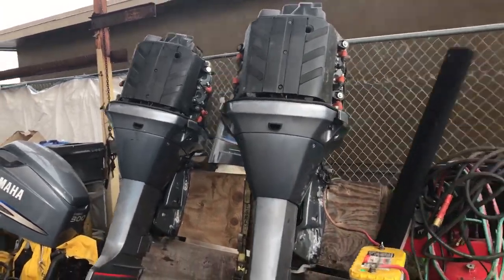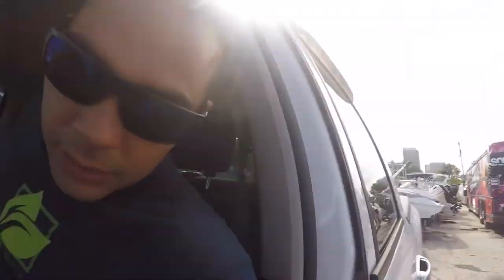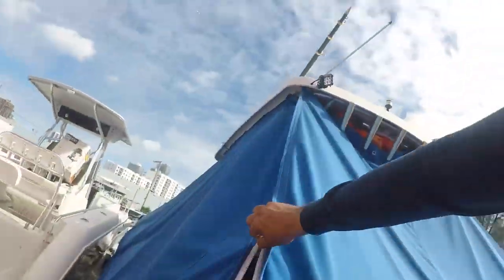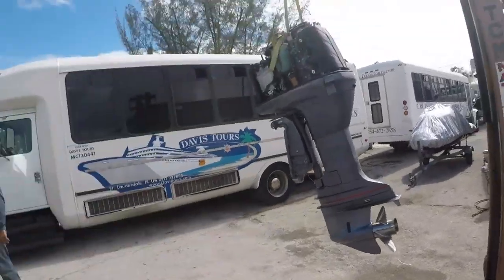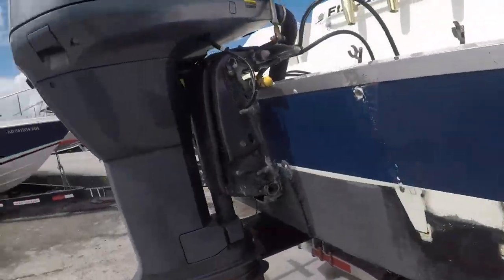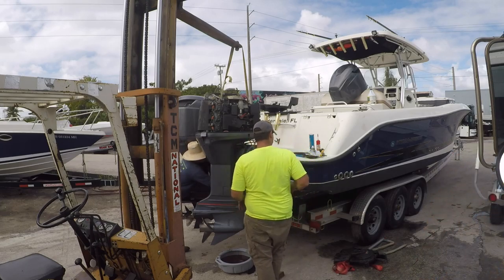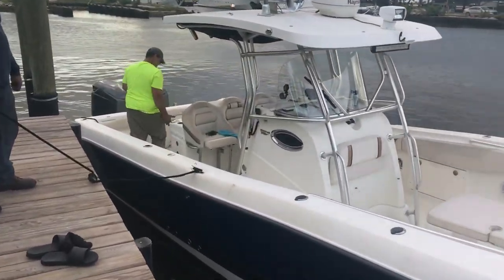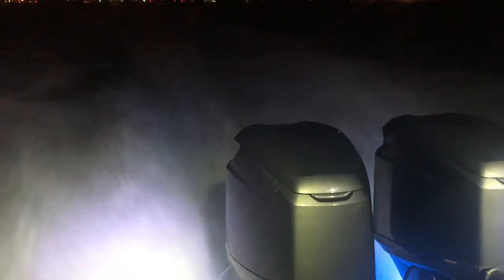Outboard replacement!! back on water 💦🚤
We have put the hydra back where it belongs! in the water after 6 months of sadness for a lost outboard!, we replaced it with a 500hr 300 Hpdi that is exactly from the same batch of production same month and year as the the other one. went out for a sea trial and it performed great, enjoy the clip!